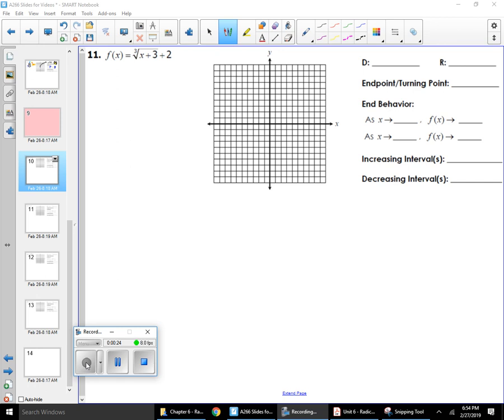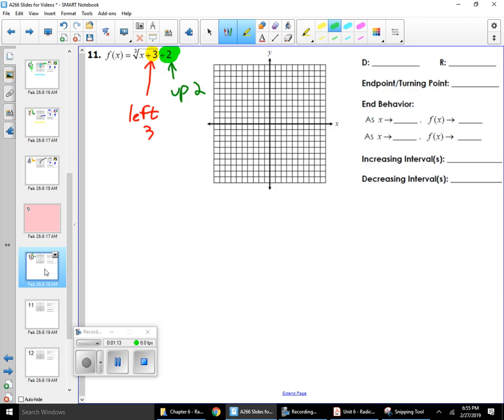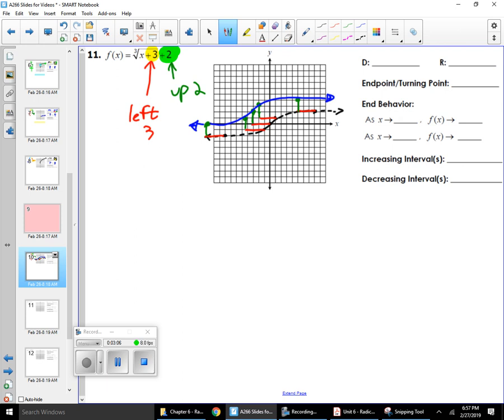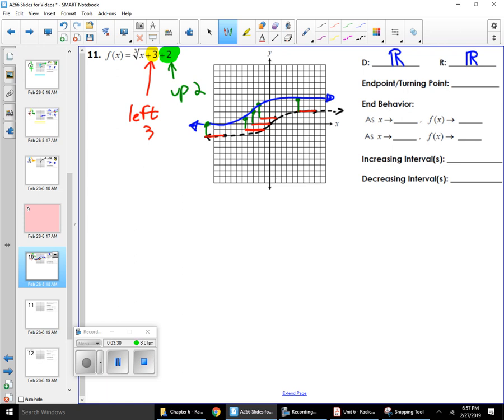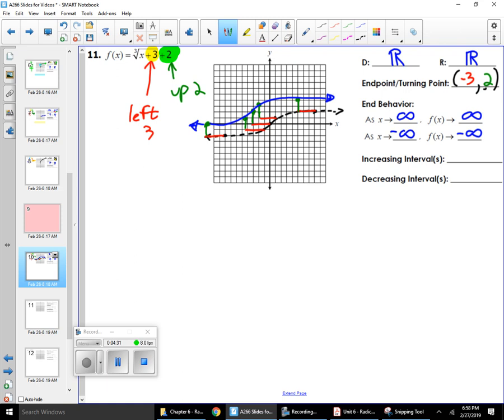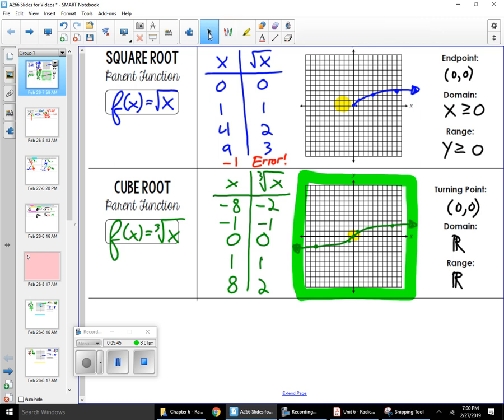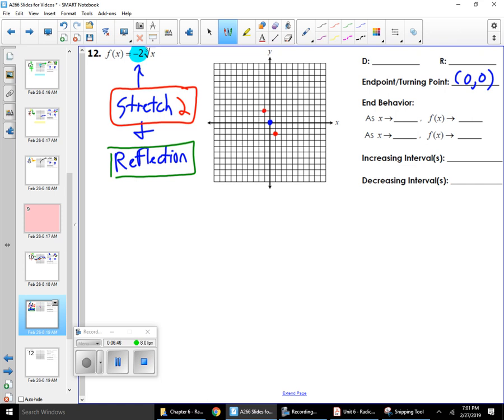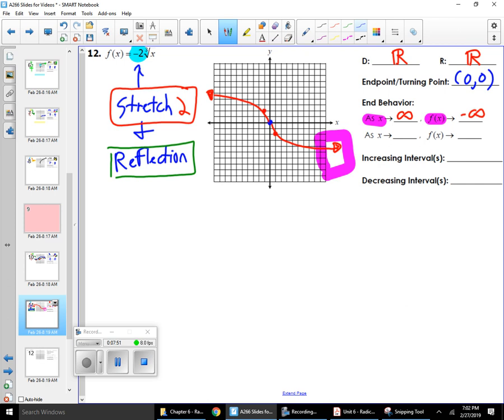A266005 - Graphing Cube Root Functions